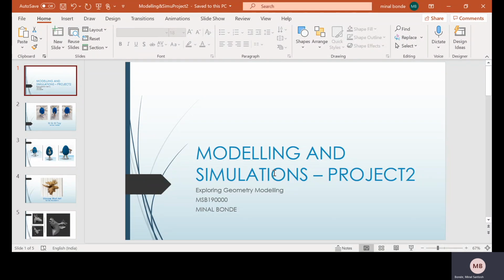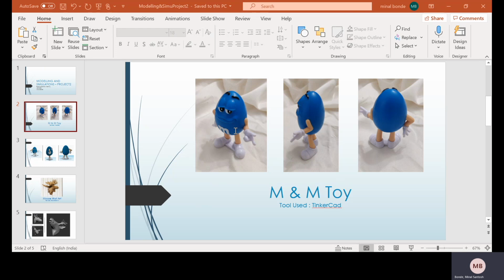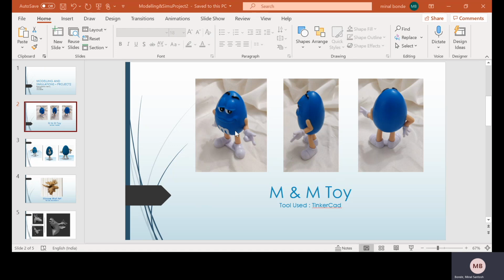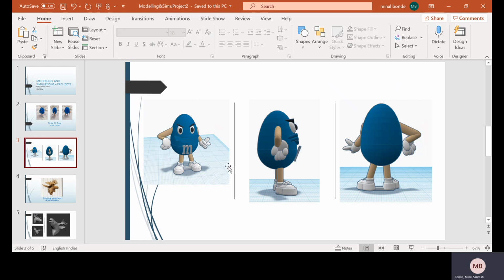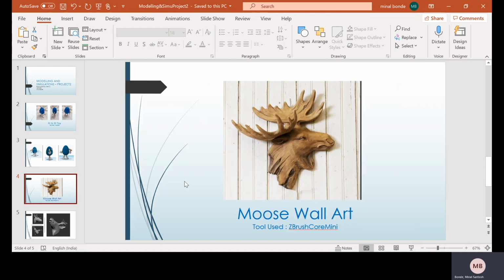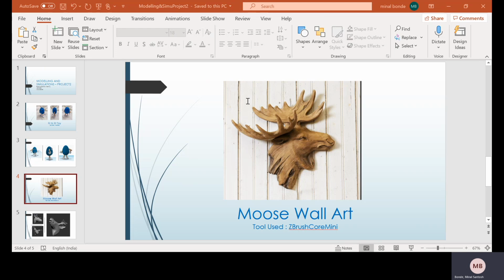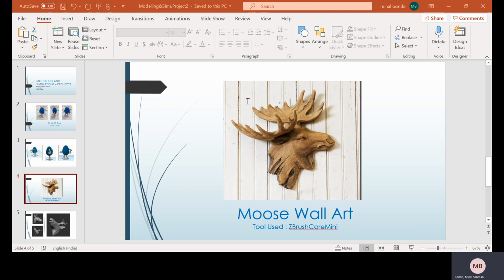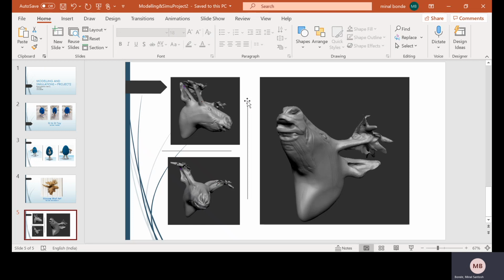Geometry Modelling Using TinkerCad & ZcorebrsuhMini